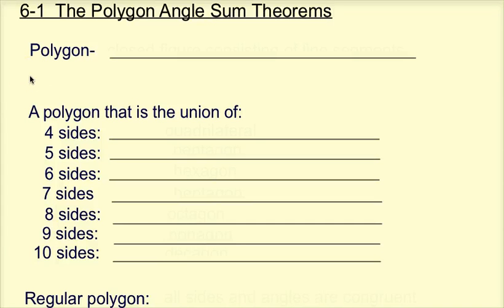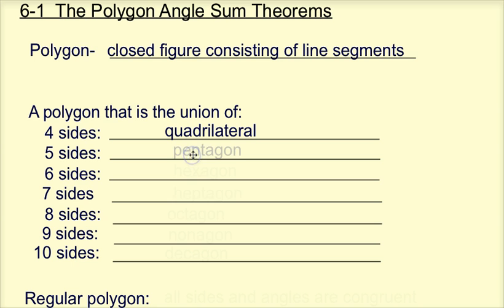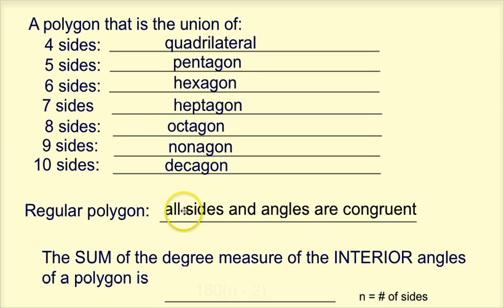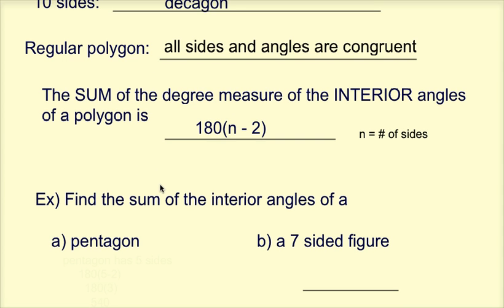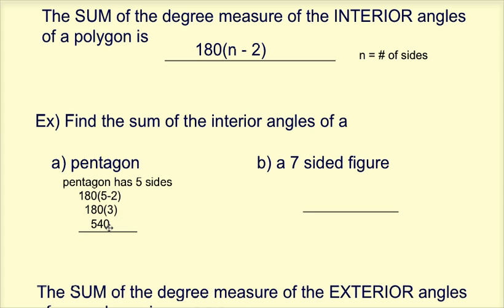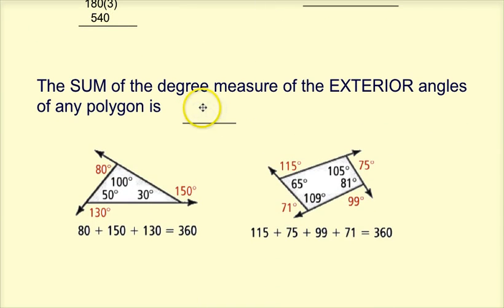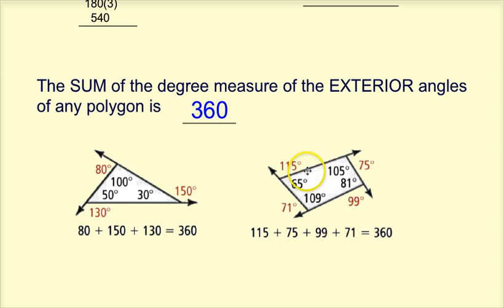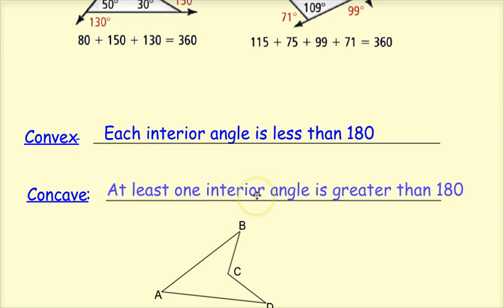6.1 polygon angle sum theorems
6.1 polygon angle sum theorems